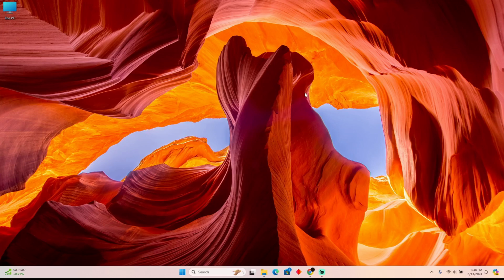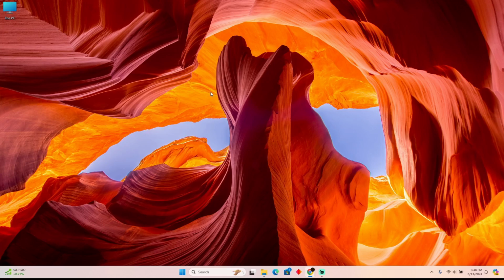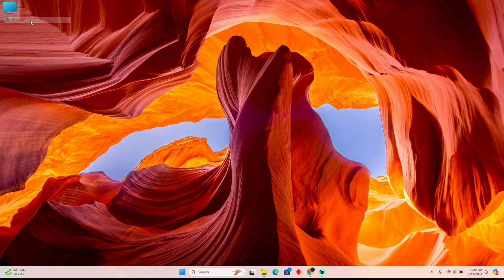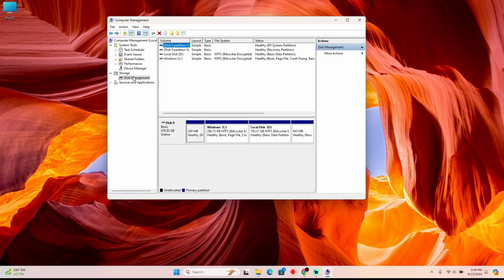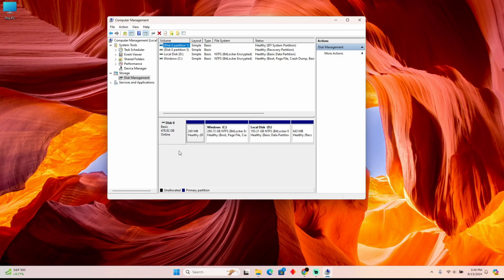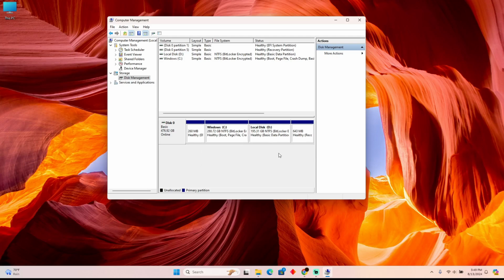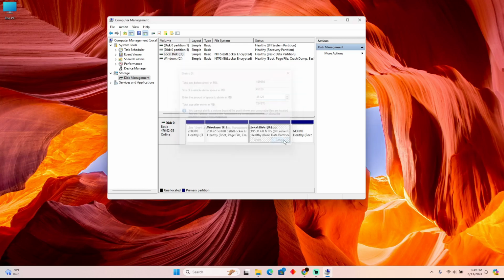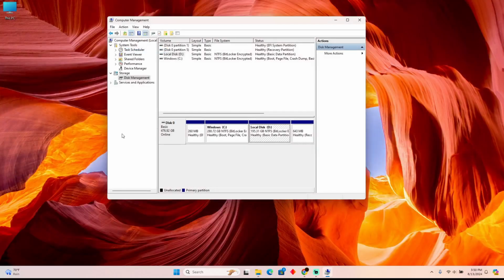How To Setup SSD On PC 2024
In this video I will show you how to setup ssd on pc